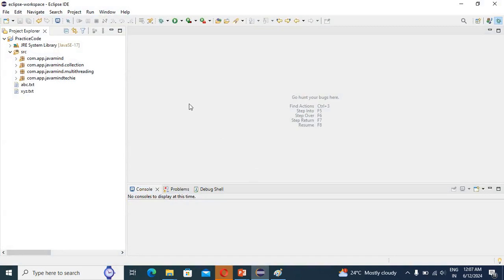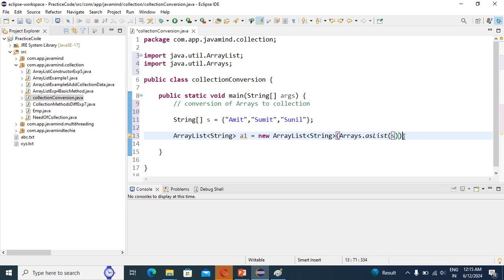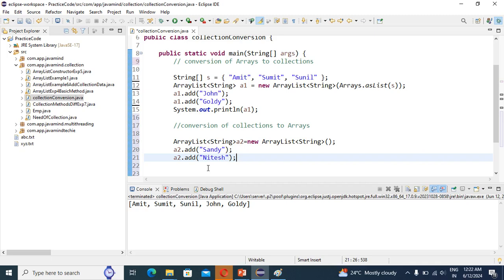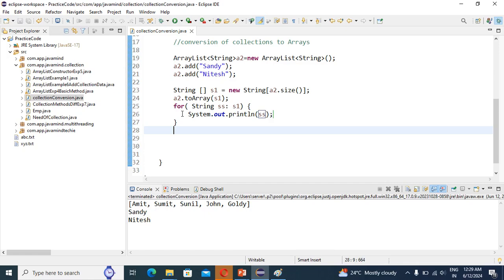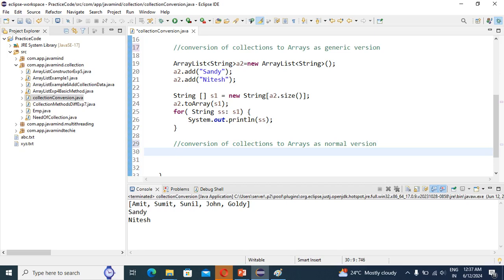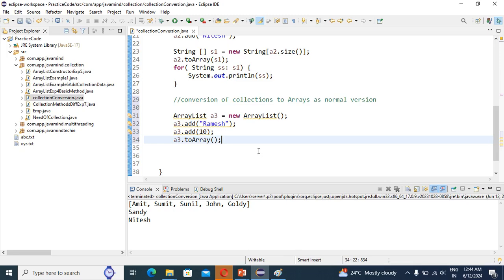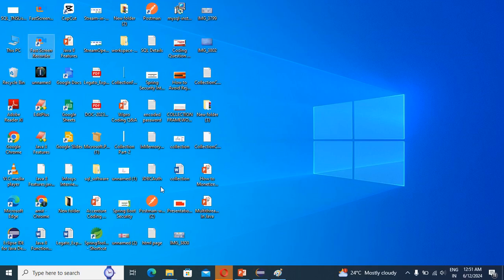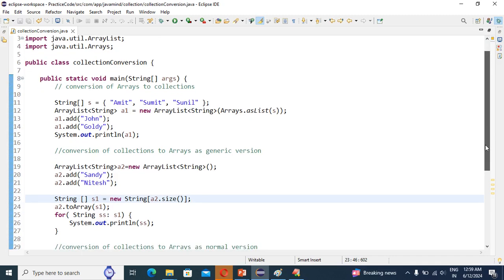Java Collection Framework | Collection Conversation Process | Interview Q&A | Part -12